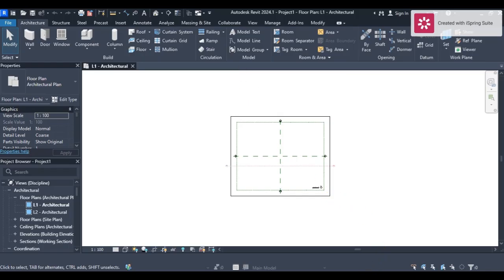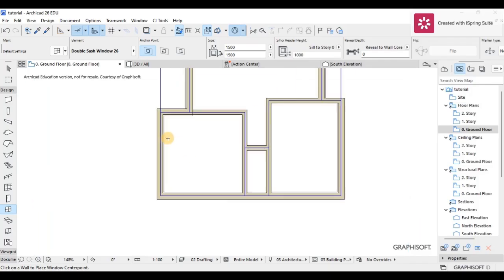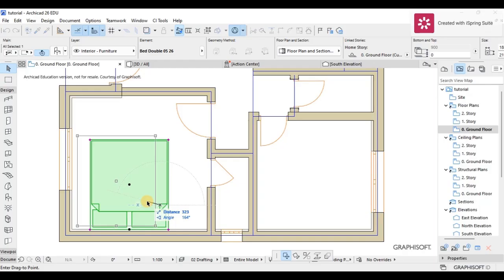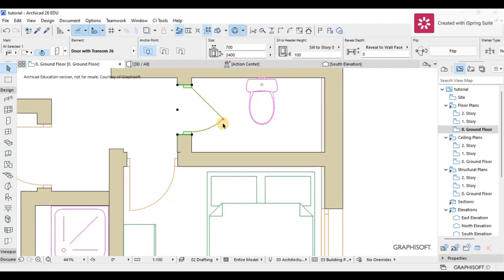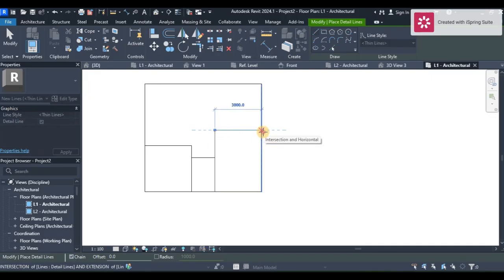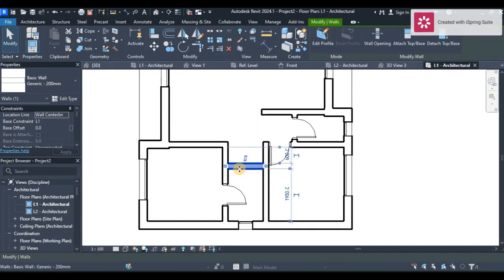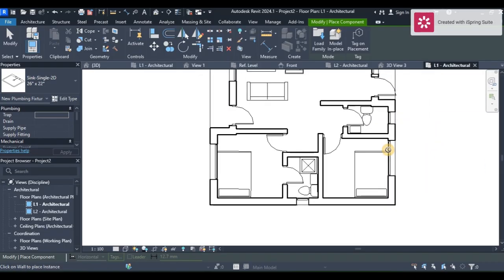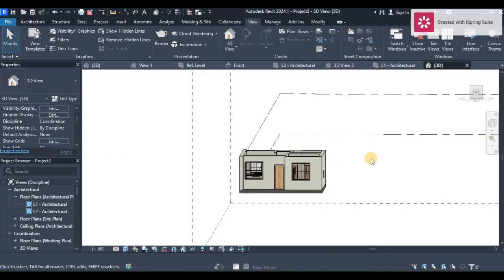ARCHICAD VS REVIT- FLOOR PLAN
learn how to draft a floorplan in ArchiCAD vs in Revit